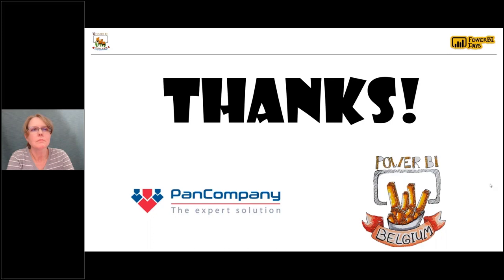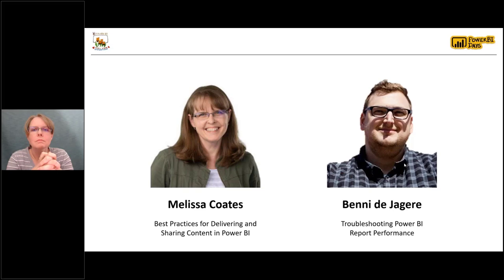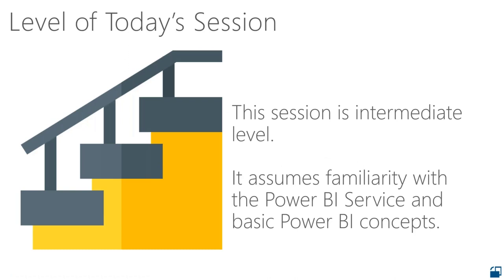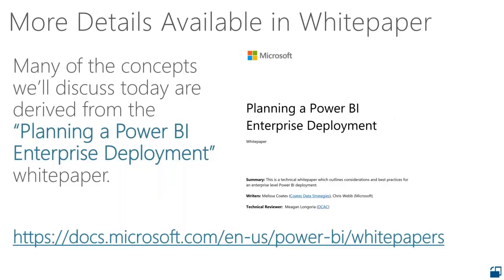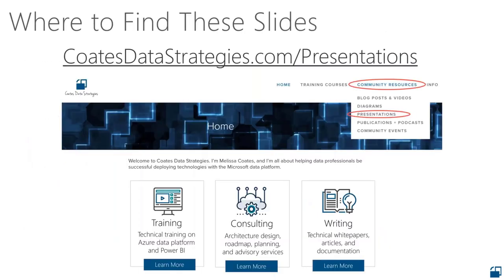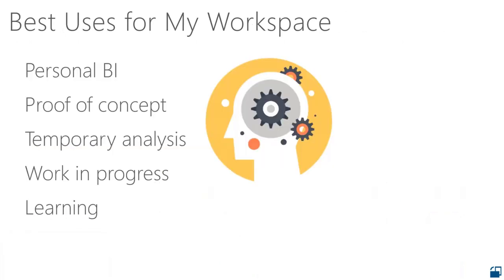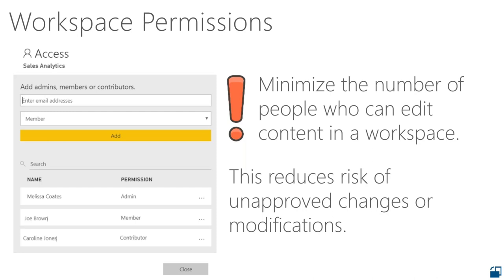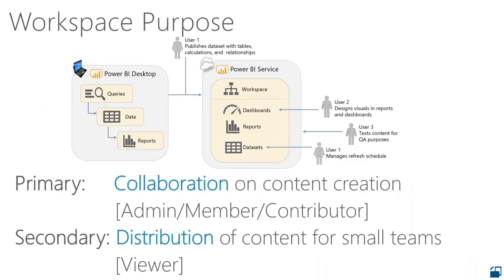Power BI Days [EN] | Best Practices for Delivering and Sharing Content in Power BI | Melissa Coates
Power BI Days Netherlands 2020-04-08